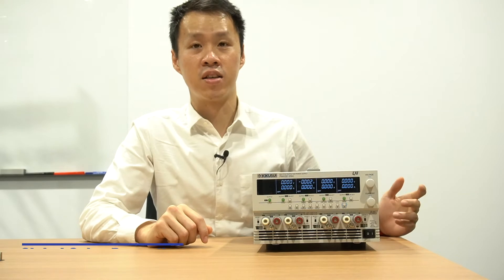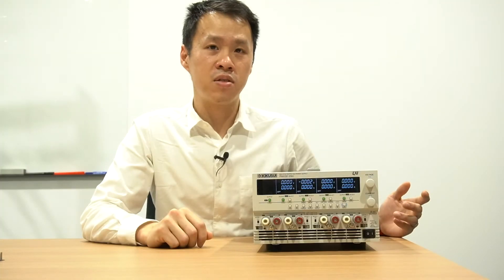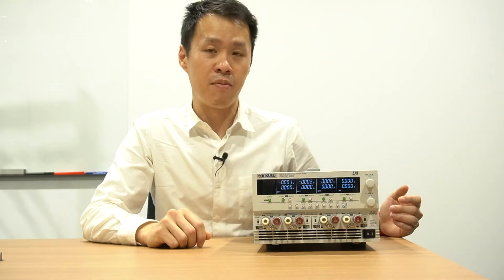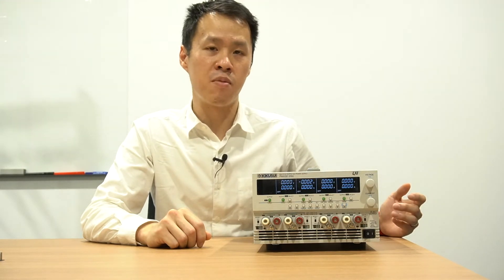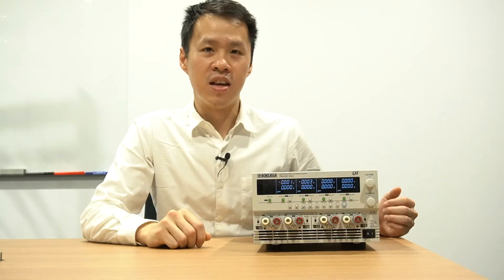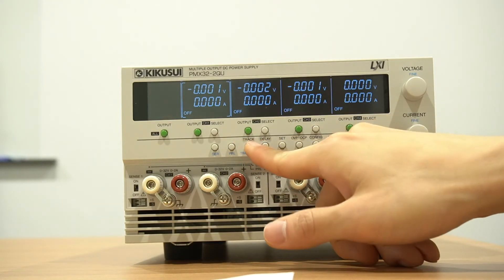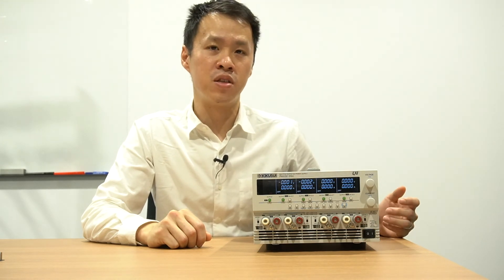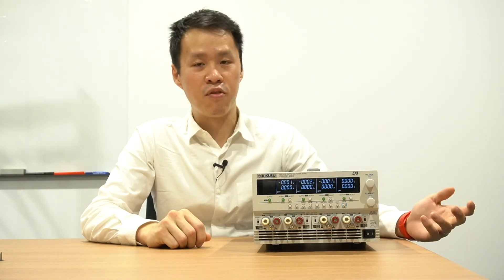Tracking Outputs in DC Power Supplies PMX Multi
In today's video, we discuss the tracking feature of the PMX Multi and how this feature can be utilized in various test environments.

The PMX-Multi series is a multi-channel DC power supply with isolated outputs on each channel. The PMX32-3DU (2ch), PMX32-3TR (3ch), and PMX32-2QU (4ch) are all capable of simultaneous output in all channels and come with an output tracking feature. Also, channels 1 & 2 of each model can be easily connected in either series or parallel to increase the output voltage/current at the press of a button. LAN (LXI Compliant), USB, and RS232C are included as standard digital interfaces for easy system integration. The PMX-Multi benefits from a low noise, series regulator design that makes this series the perfect choice for experiments involving transistors, IC circuits, and op amp circuits as well as R&D and production line applications